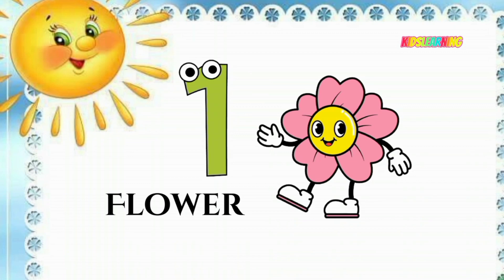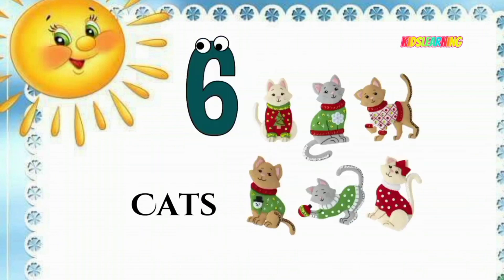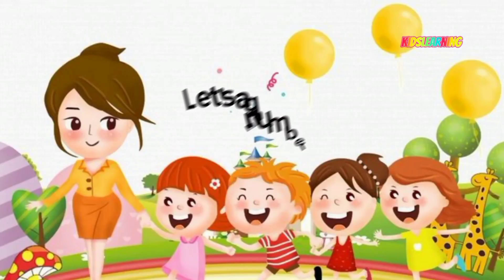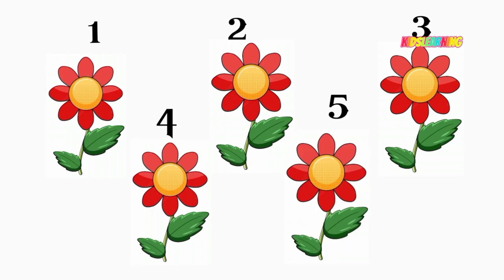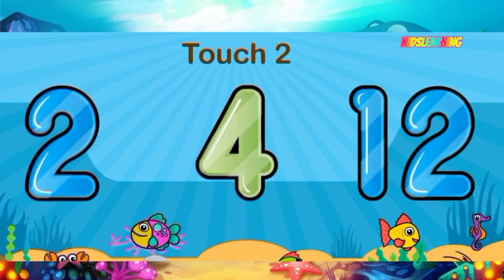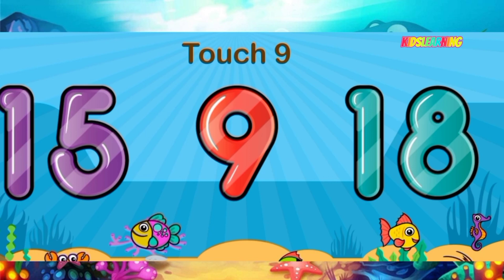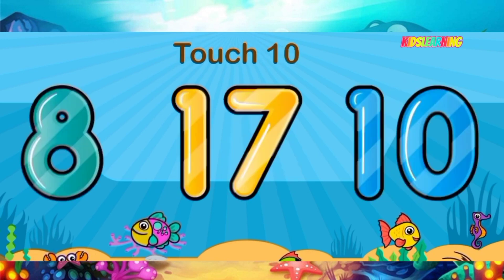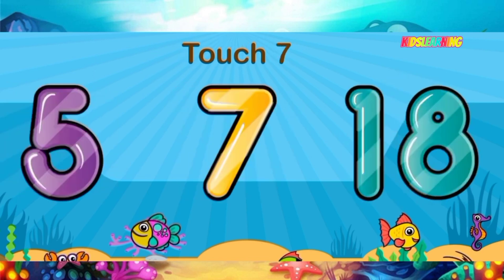Revealing the Best Way to Learn 1-10 | Learn Numbers | The Best Kept Secret About To Learn 1 to 10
🔍 Revealing the Best Way to Learn 1-10 | Learn Numbers | The Best Kept Secret About To Learn 1 to 10| Top Secrets For Learning Numbers 1 Through 10 | Unveiling the Best Kept Secret to Teach Kids Numbers 1 to 10🧮

In this captivating video, we're about to unveil the top secrets for mastering numbers 1 through 10, and you won't want to miss it! Whether you're a parent looking for quick and easy tips to teach your kids or an educator seeking the best resources, we've got you covered.

🔥 Highlights:
- Unveiling the Best Kept Secret to Teach Kids Numbers 1 to 10
- Unlock the ultimate secrets of 1 to 10 learning.
- Confidential learning tips for mastering numbers 1 to 10.
- Dive into the secret techniques for learning 1 to 10.